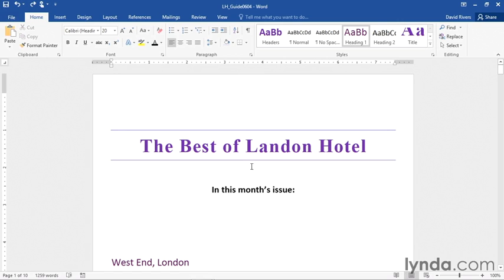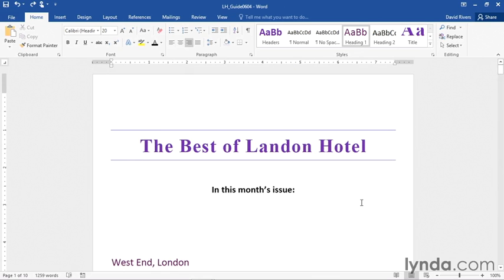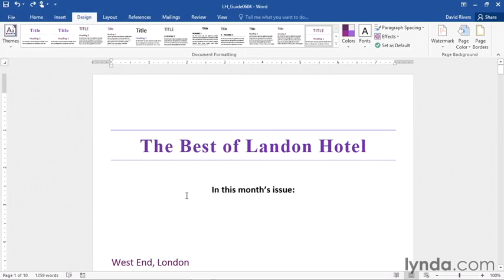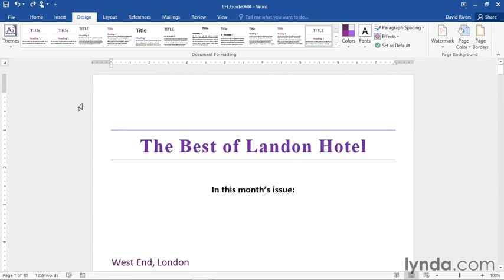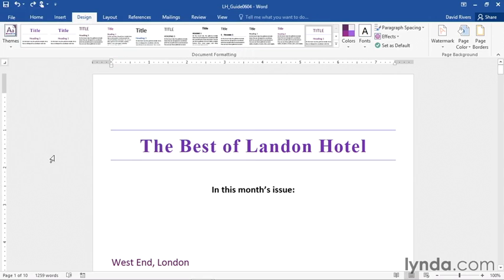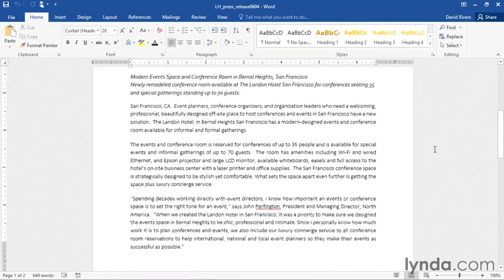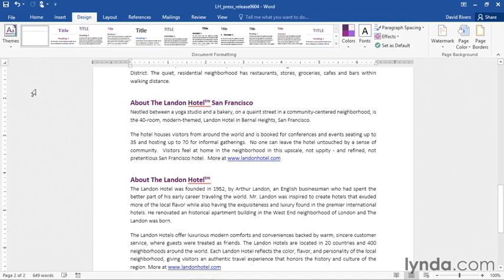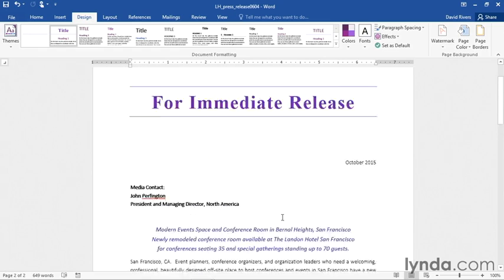378044 06 04 XR15 savetheme